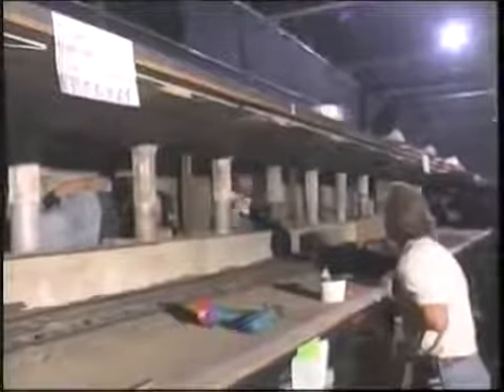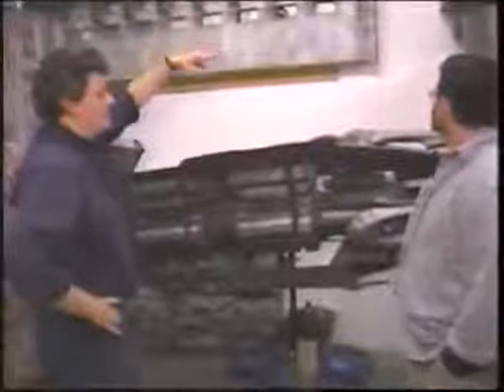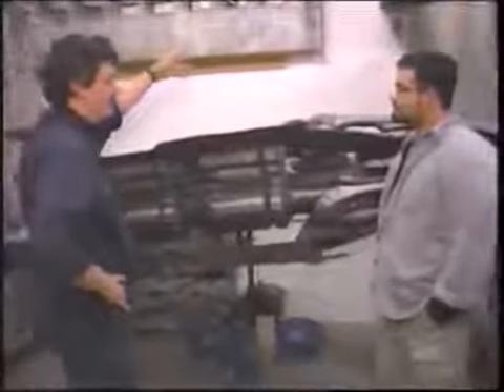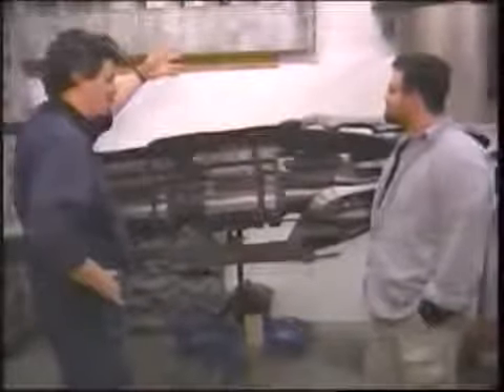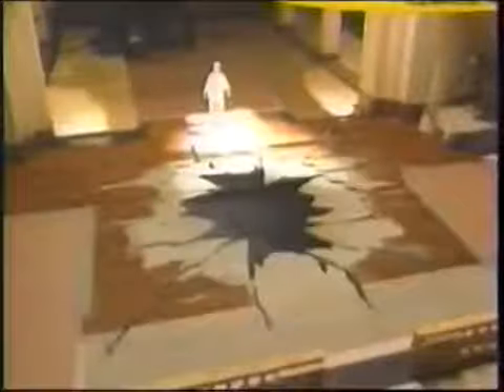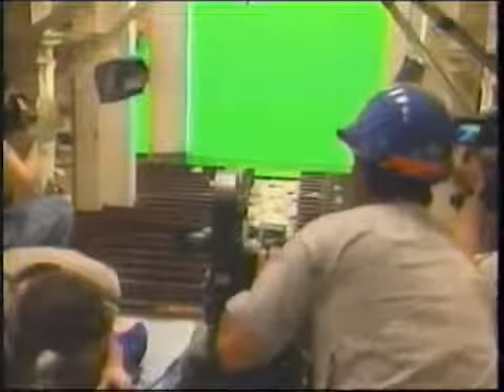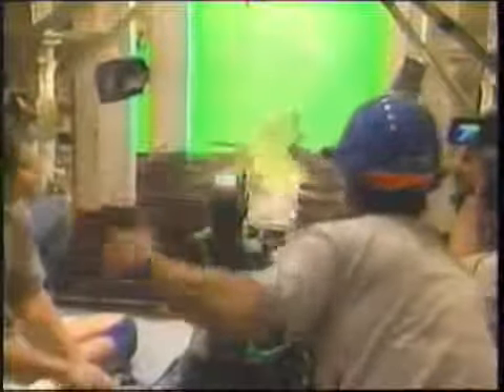End of Days Miniature Props Behind the Scenes Arnold Schwarzenegger